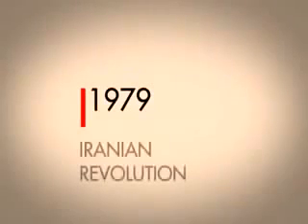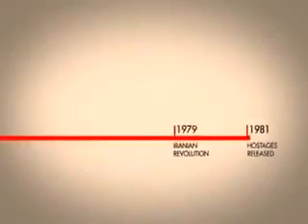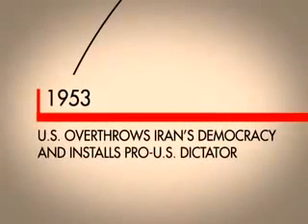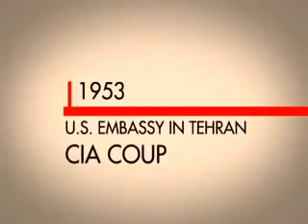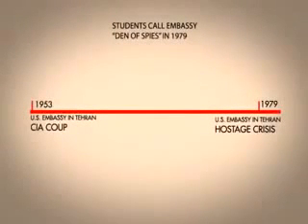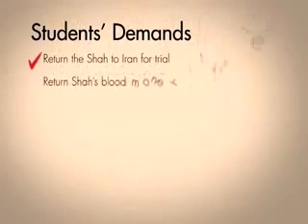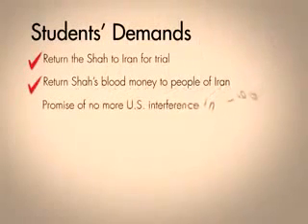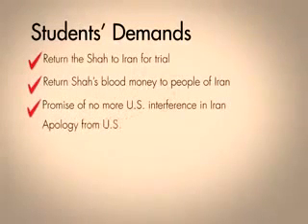United States and Iran Tensions - The Other Side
An intelligent piece of work put together to highlight the complex and intense relationship between the US and Iran. The other side and WHY?